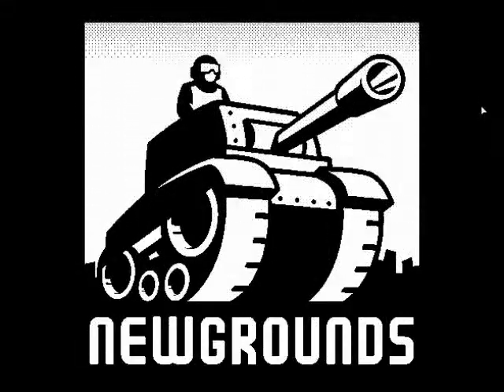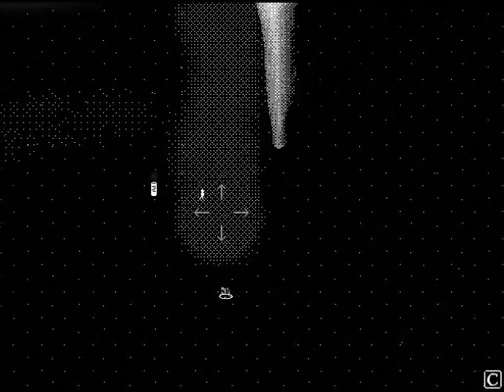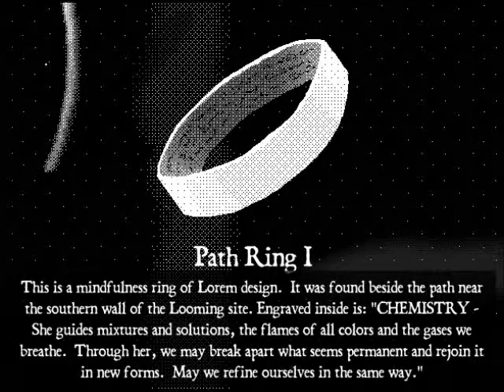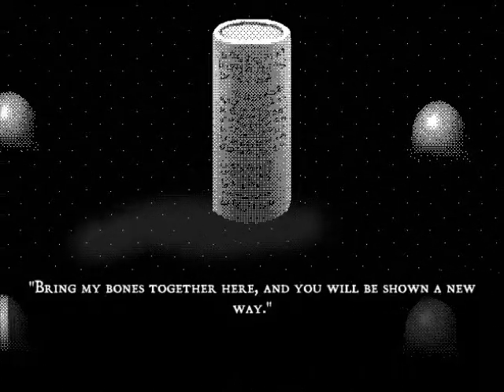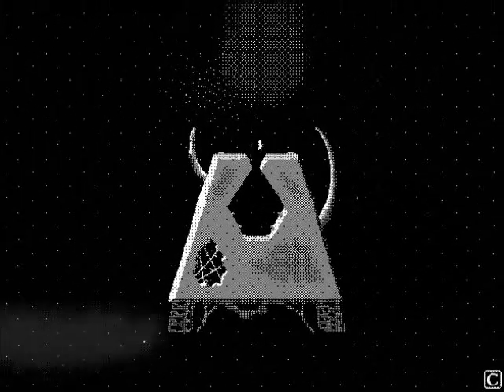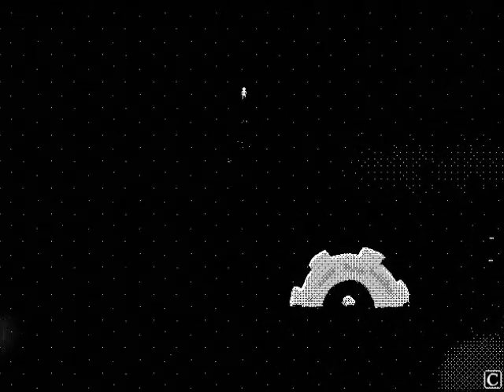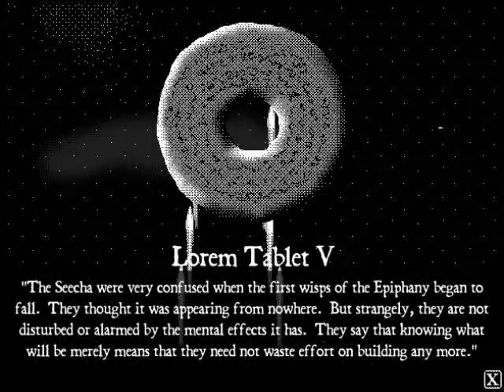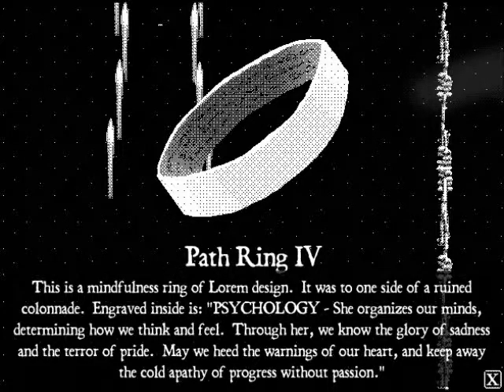Flash Hits: Looming (1)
What will you find in Looming?